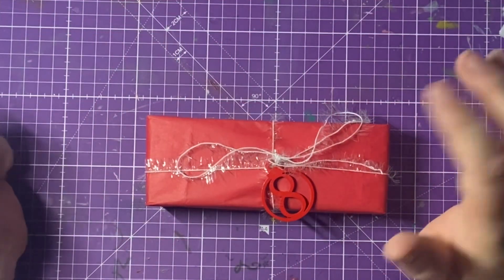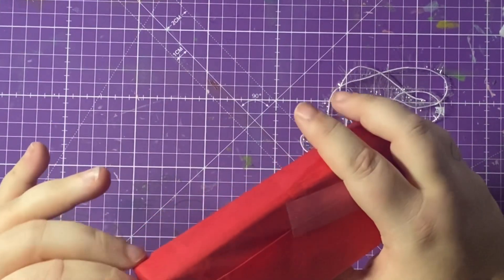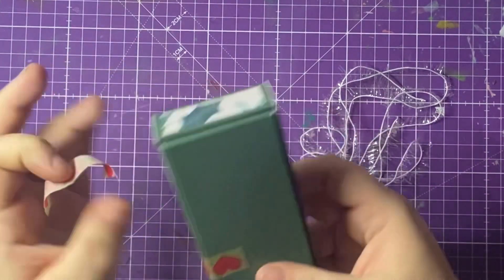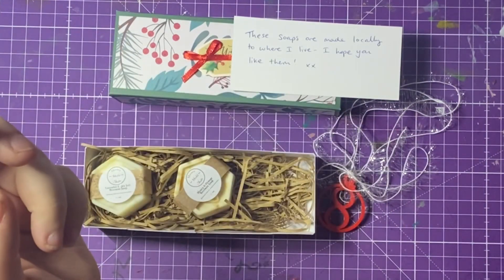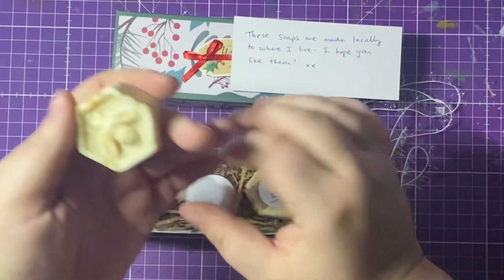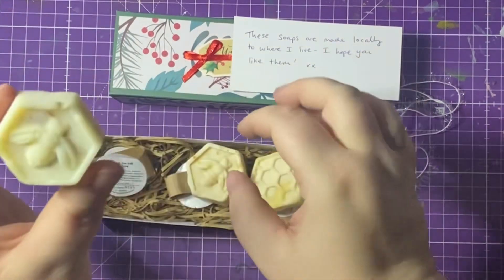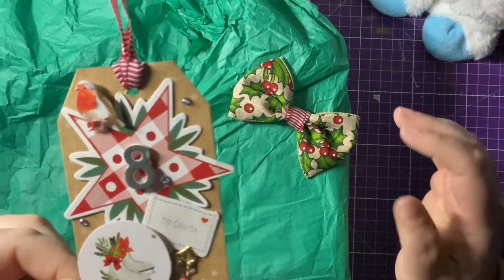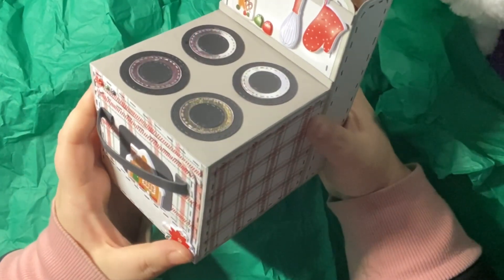12 days of Christmas from @sophiar4196 hosted by @amberskintyrecrafts6326 day 8 ❤️🎄